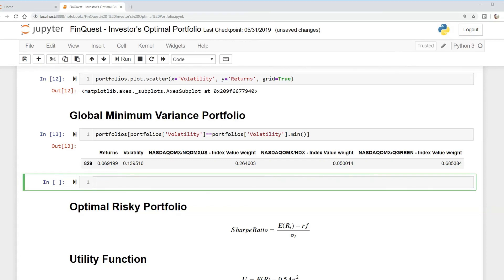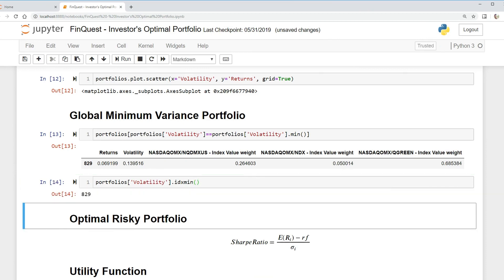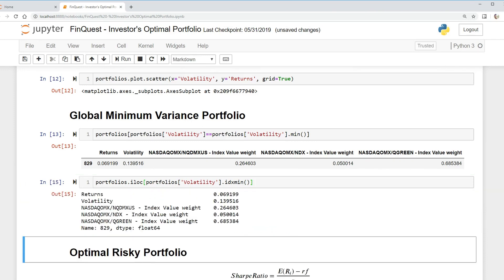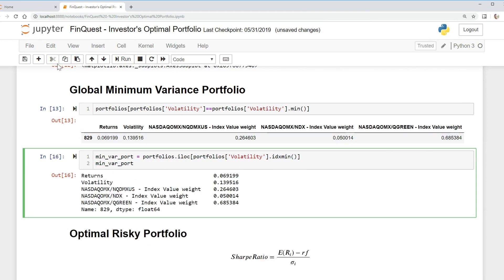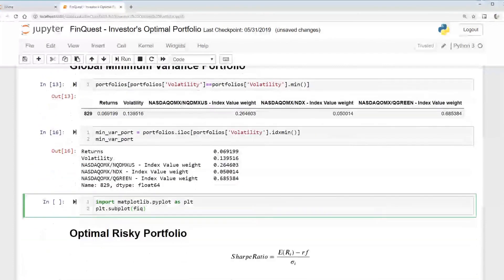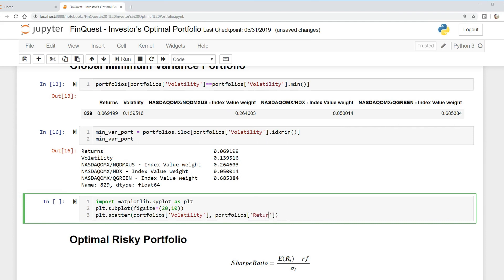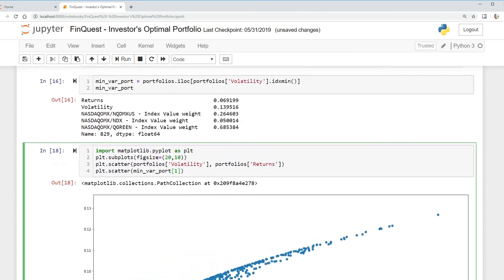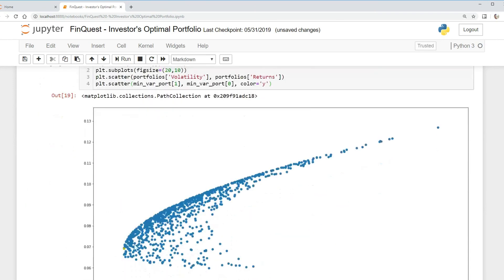Plotting the Minimum Variance Portfolio in Python